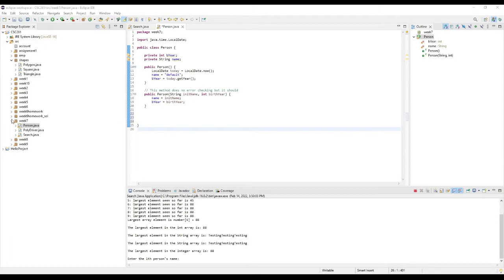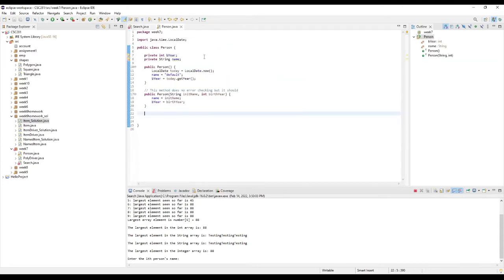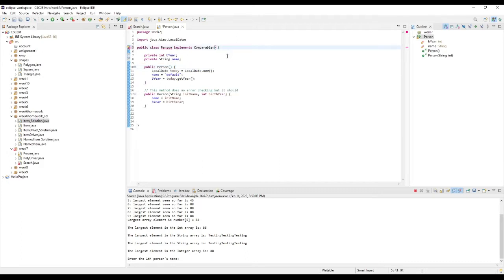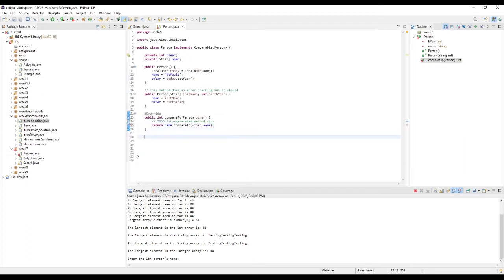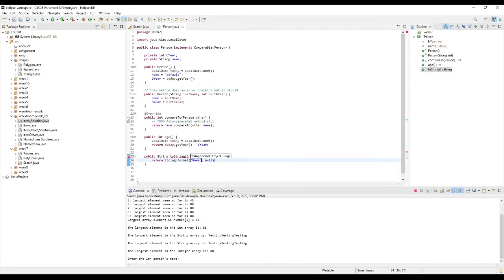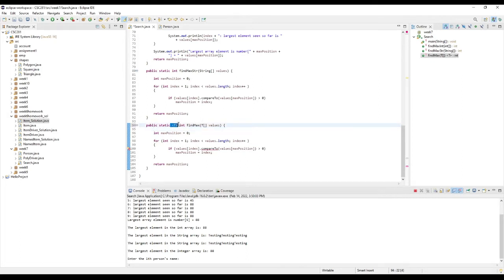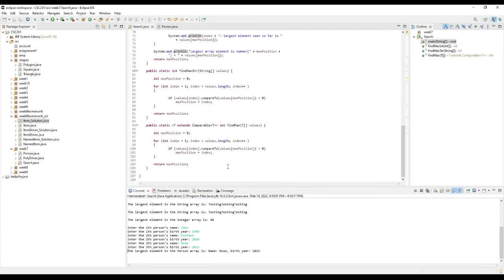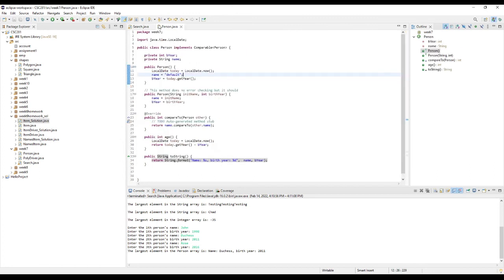CSC281 : Lecture 7.1 : Custom Classes using compareTo()